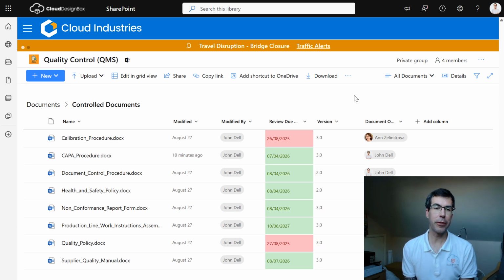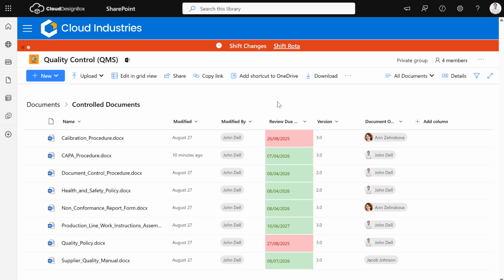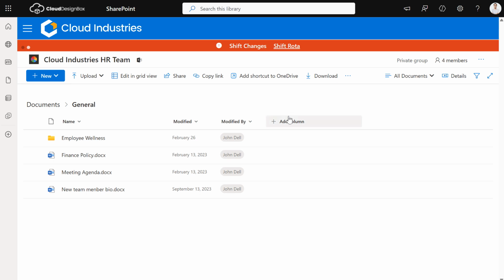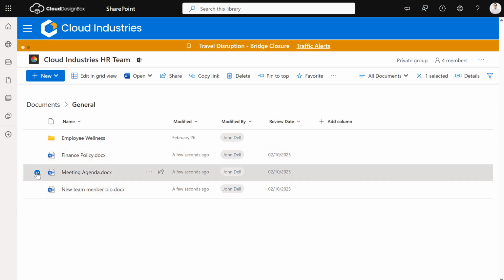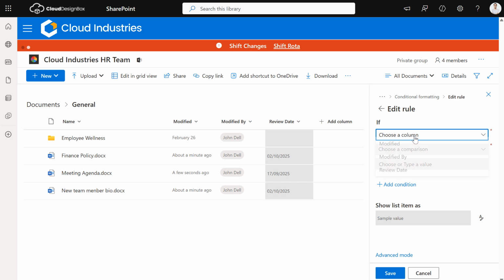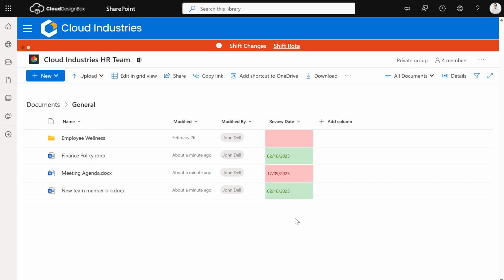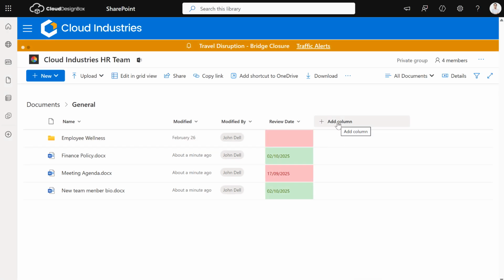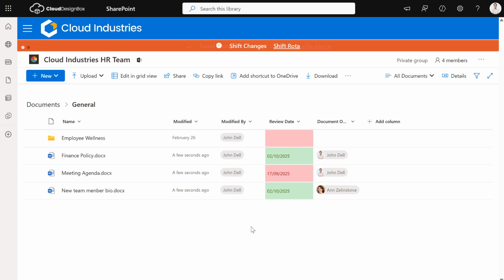SharePoint Document Library Tips: Add Review Dates & Automated Reminders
Unlock the full potential of your Microsoft SharePoint and Teams document libraries! In this video, Tony Phillips from Cloud Design Box demonstrates step-by-step how to add review dates, set up automated email reminders, and assign document owners—all without any coding or admin skills. Perfect for quality control, HR, or anyone managing compliance and document updates.
Chapters:
00:00 - Introduction
00:20 - Overview: Why Review Dates Matter
01:00 - Demo: Adding a Review Date Column
02:00 - Bulk Editing Review Dates
02:40 - Highlighting Out-of-Date Documents with Conditional Formatting
03:30 - Setting Up Automated Email Reminders
04:10 - Assigning Document Owners
04:40 - Summary & How Cloud Design Box Can Help
We are Microsoft Teams and SharePoint for education experts supporting over 750 organisations to:
⏰ Save huge amounts of time and effort